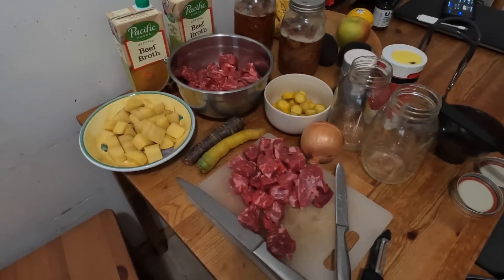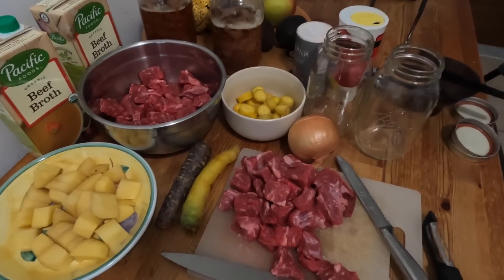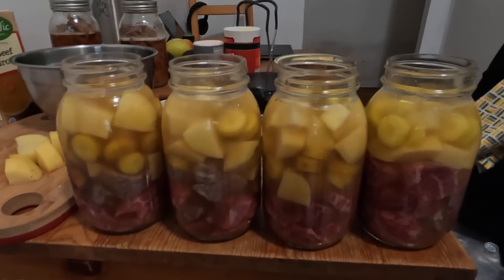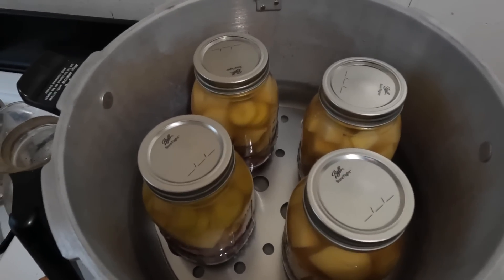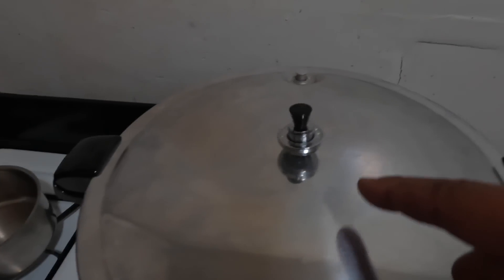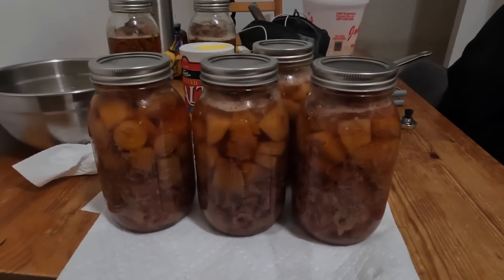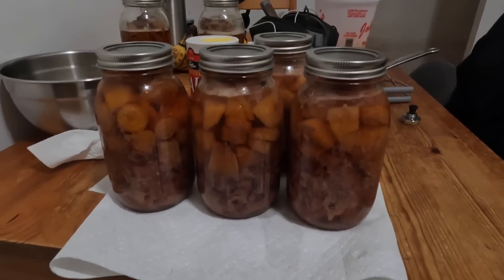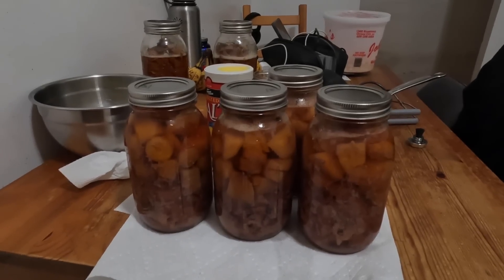First Try At Beef Stew Canning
On The Angry Prepper, we are going to go over what I did to can beef stew.  This is my first time doing something this cool.  You are actually building your own food supply this way.  You know exactly what's in it too.